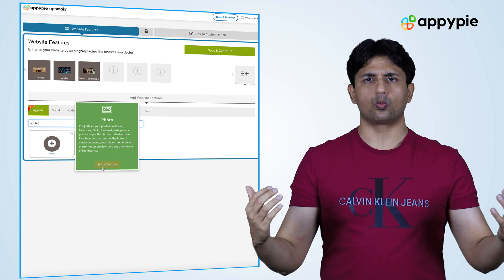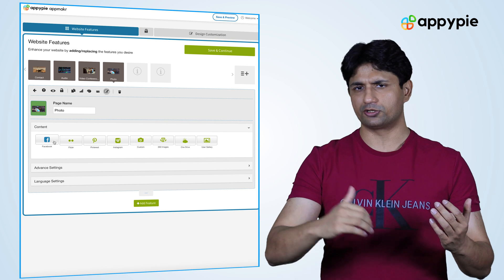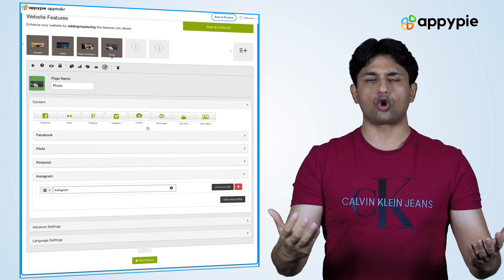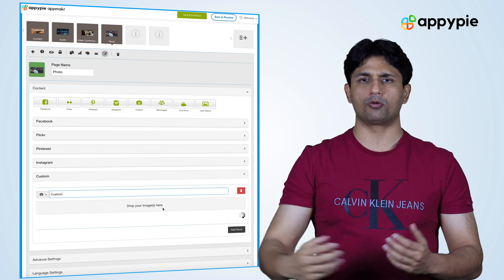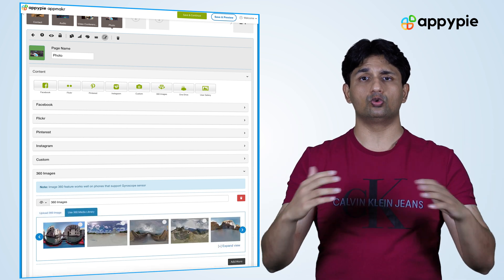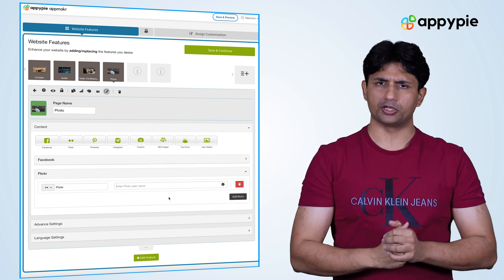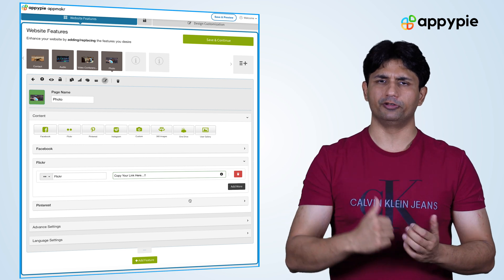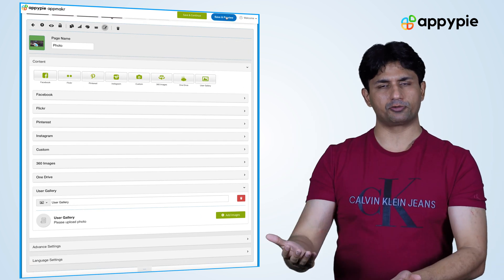How to create a photography website with Appy Pie's website builder?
You can easily create a photography website using Appy Pie’s website builder without any coding! You can also sync photos from your social media profiles on Facebook, Instagram, Flickr, or Pinterest. The best part is that you can convert panoramic photos into 360-degree images and add them to your website to provide an immersive experience.
Stand out from the rest by adding a blog to generate more traffic and revenue for your website. Watch this video and get to know more on how to incorporate all these amazing features with Appy Pie’s website builder.

0:00: Intro
0:24: How to get started
0:36: How to add photos
0:56: Add images from photo gallery
1:08: 360 Images feature
1:24: Flickr and Pinterest integration
1:39: Preview your website
1:50: Additional features
2:05: Add a blog
2:36: Outro